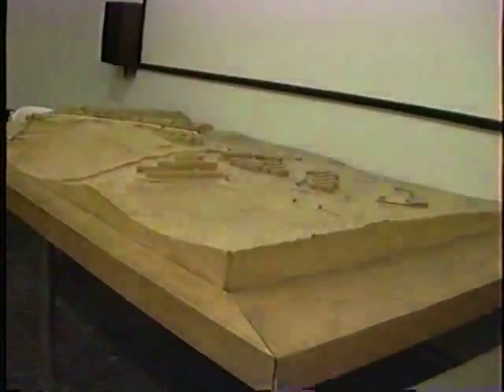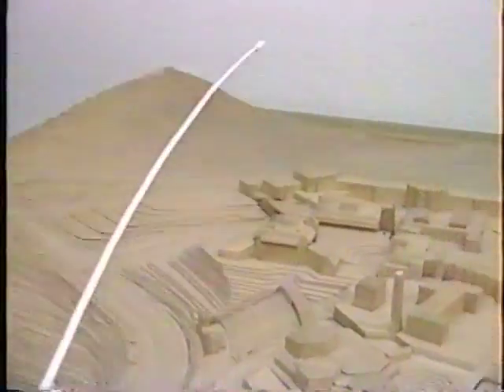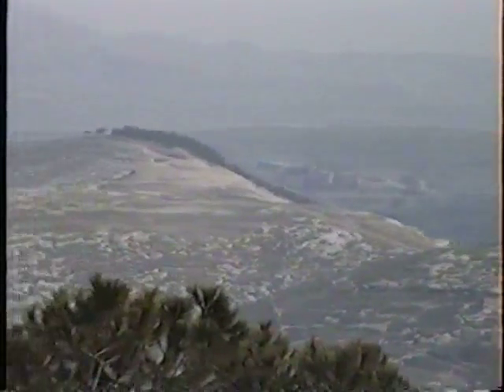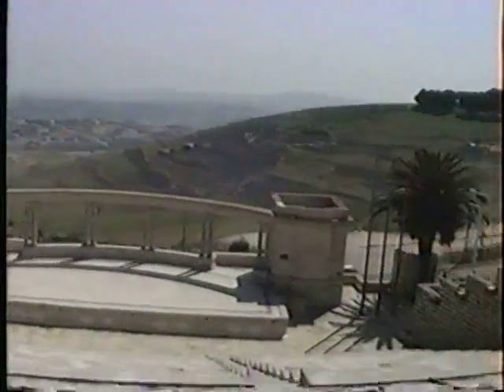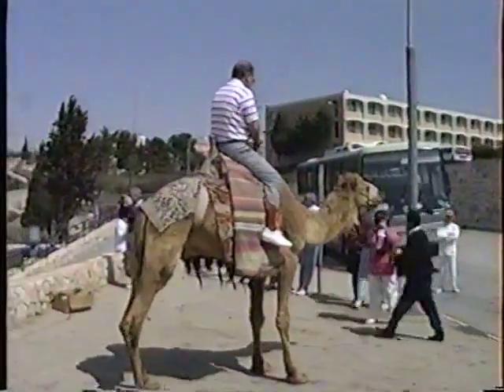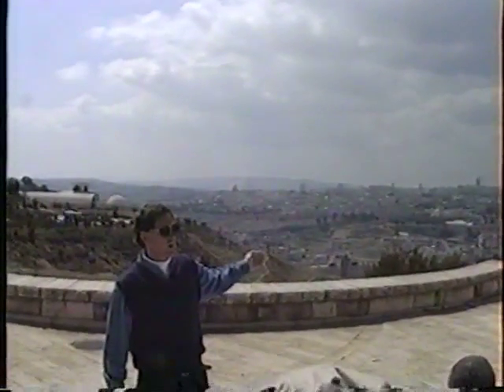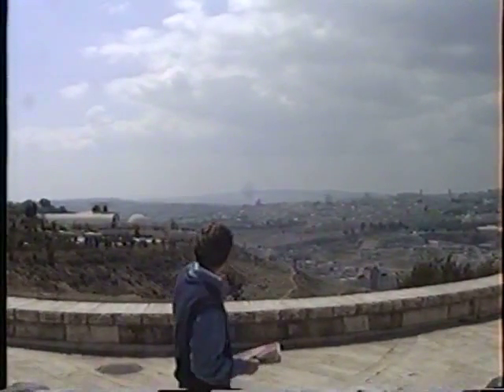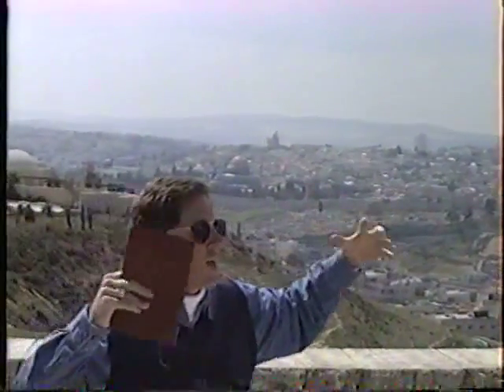Video 25: Hebrew University and Riding Camels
Johnson Ferry Baptist Church
Tour of the Holy Land
March 1993